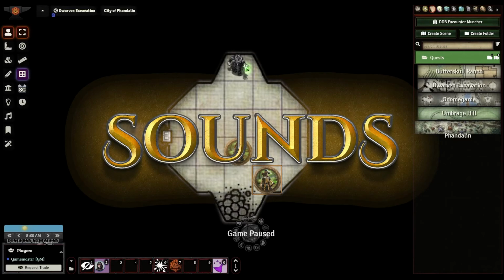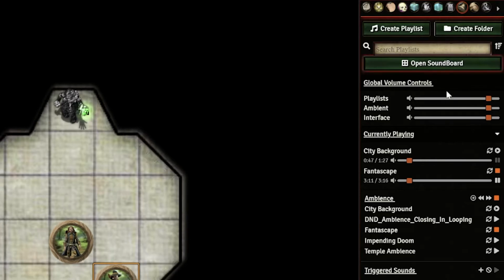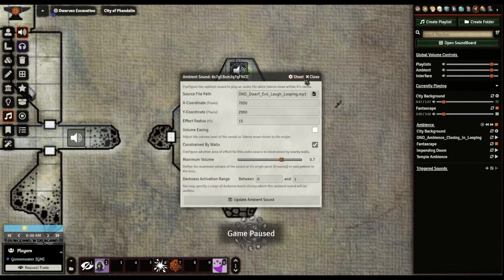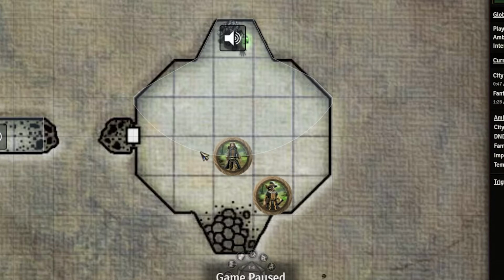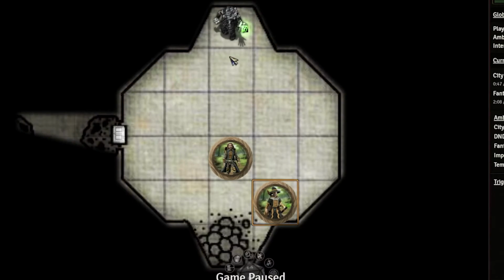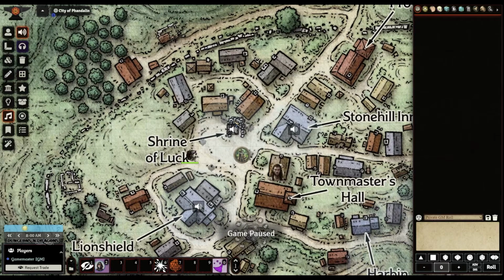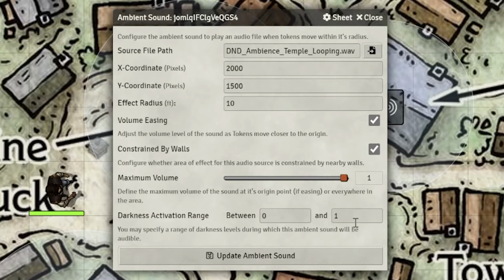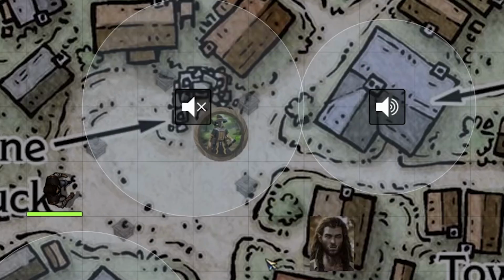Foundry VTT - Managing Sound (Ambient, Standard, and Dynamic) (2022)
Setting the "mood" of your scenes is one of the most awesome ways to make your player experience better.

In this video, we're going to show you how to enhance your scenes using ambient, standard (triggered), and dynamic sounds.  Turn your sounds on and off at certain "times". And even trigger sounds for your players based on where they are.  It's all here!

CHAPTERS:
0:00 Introduction
2:25 Ambient Sounds
5:21 Standard Sounds (Triggered)
13:01 Dynamic Sounds
19:15 Closing